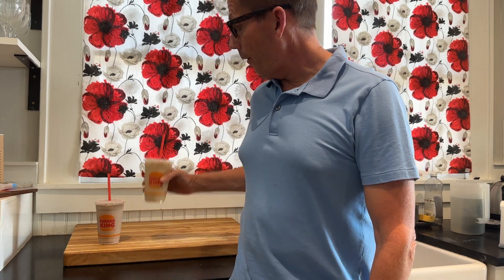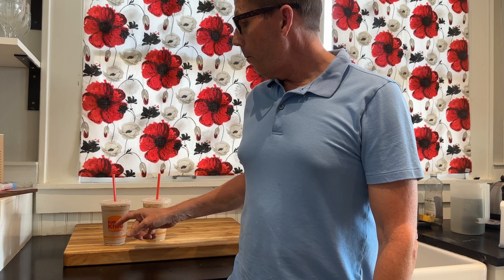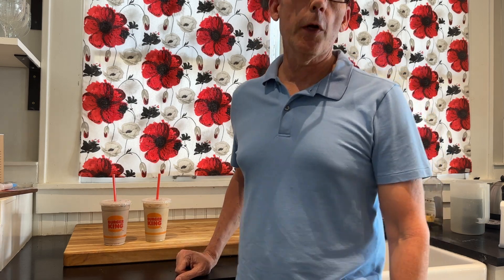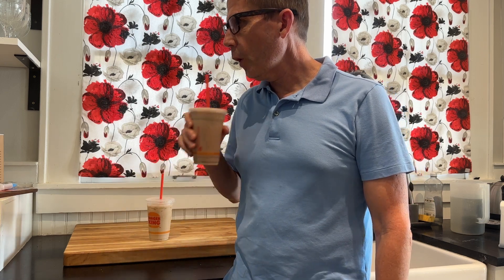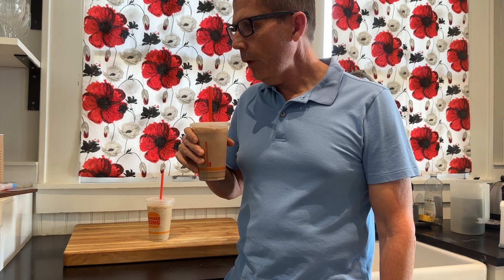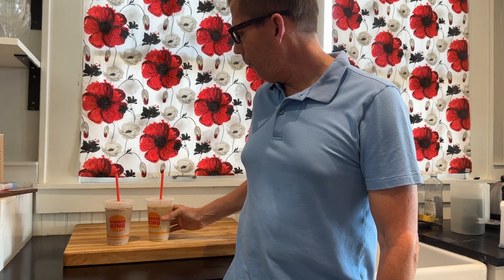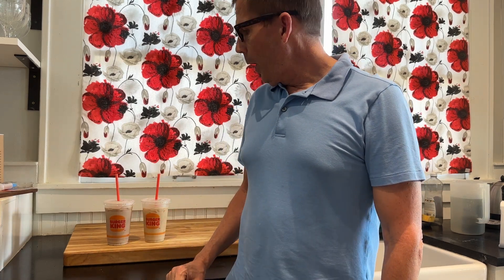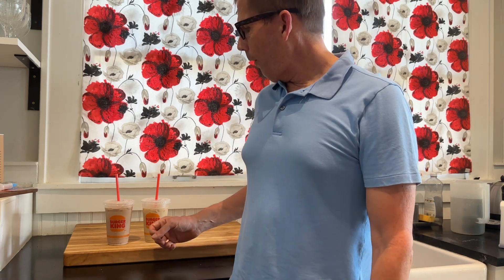Burger King Vanilla and Mocha Iced Coffee, My Review